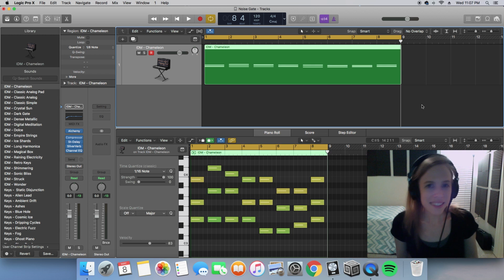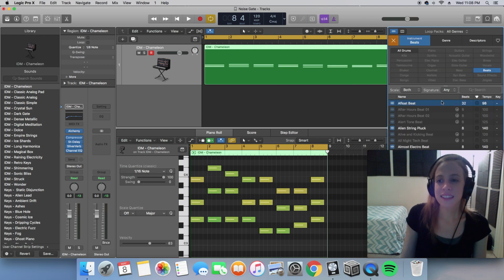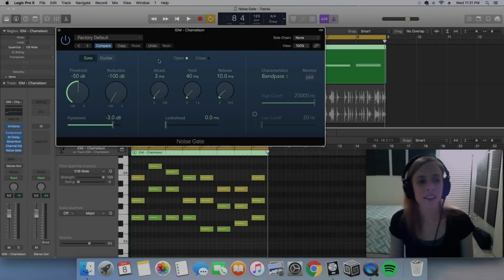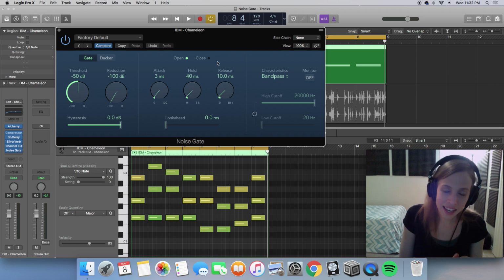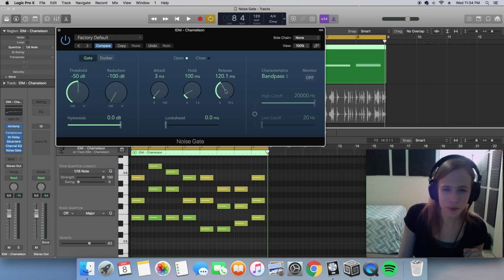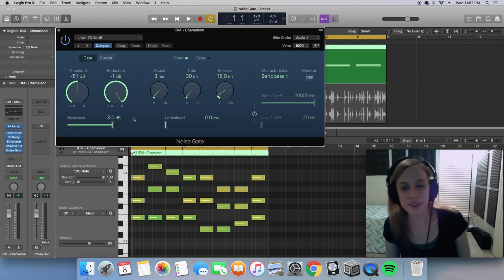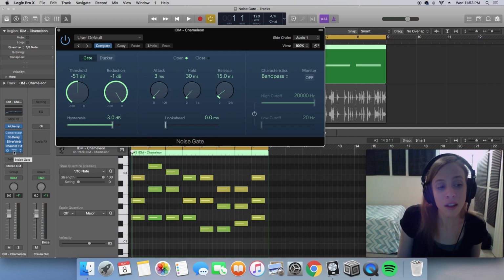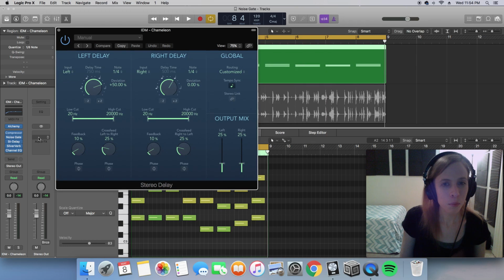How To Use Noise Gate In Logic Pro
In this video, we explore noise gate to add rhythmic energy and variance to a MIDI instrument track. Used typically for noise reduction and/or elimination, we can use the plugin's parameters (e.g. the threshold, reduction, the attack, and the release) to create new textures within the existing ambience. This is a technique I often use for composing music.